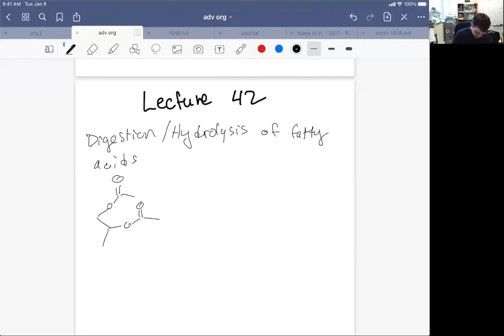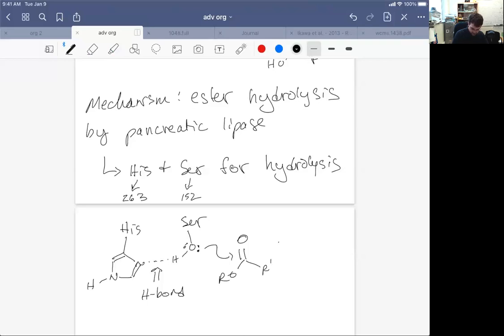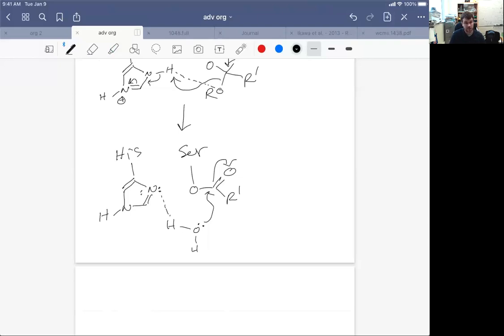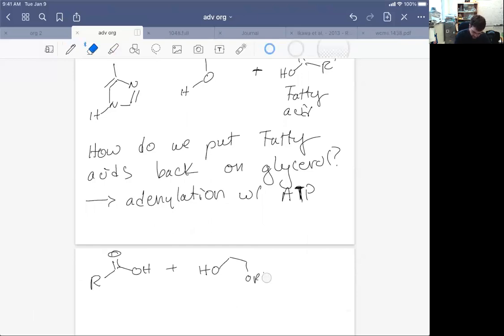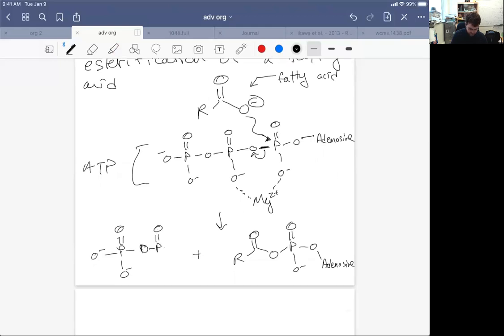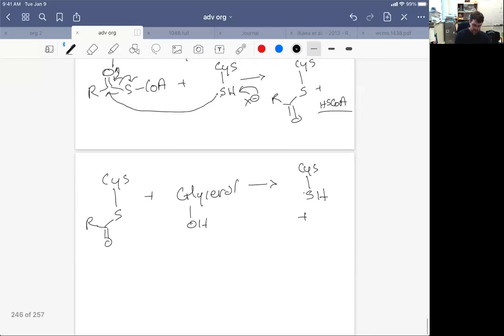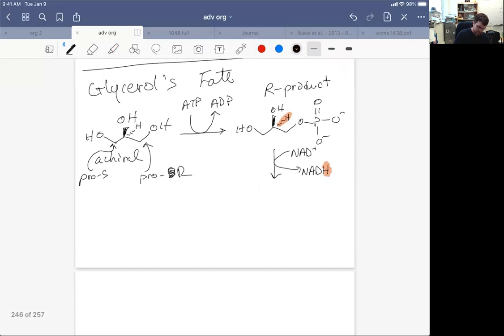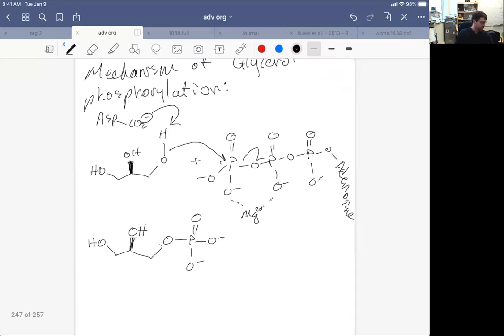Adv Org Lecture 42 Metabolism of Triacylglycerides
Advanced Organic Chemistry Lecture 42: Metabolism of Triacylglycerides